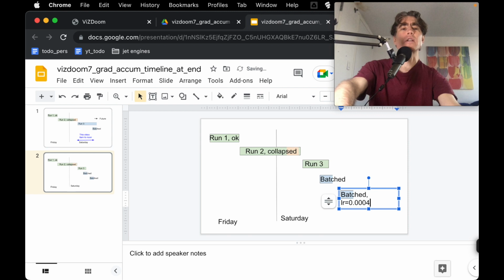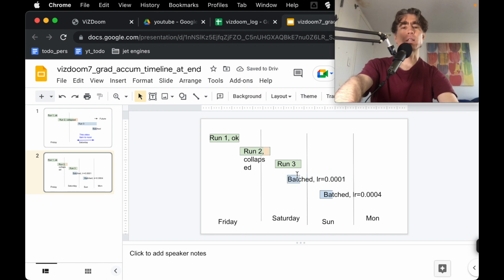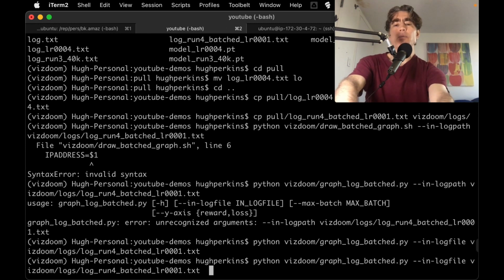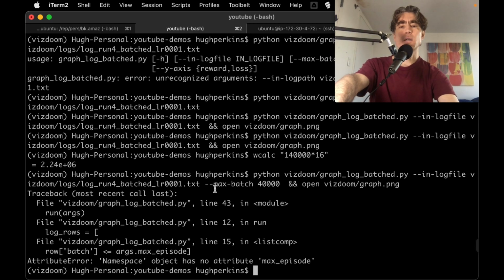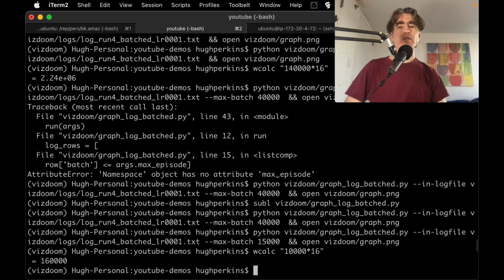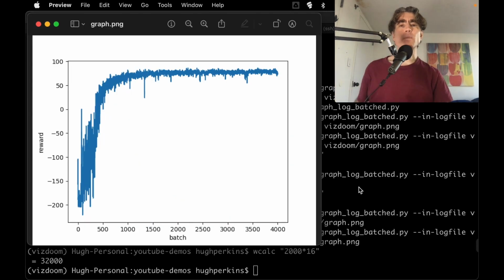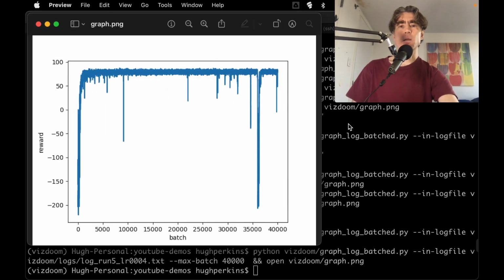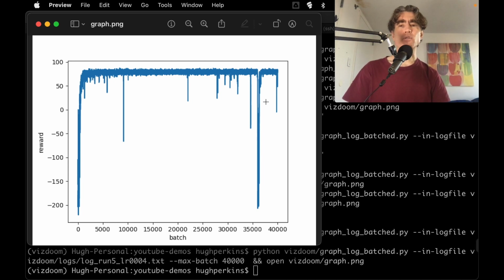ViZDoom 10: Results from gradient accumulation experiments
We present the results of the two gradient accumulation experiments, one with learning rate 0.0001, and one with learning rate 0.0004. Reminder that without gradient accumulation we were using learning rate 0.0001.

This is part of a series. This series is using reinforcement learning to write a computer program that will learn to play Doom all by itself! We use PyTorch machine learning framework to create a neural network. We are using policy gradients algorithm to do the learning, which is also called “REINFORCE”. “REINFORCE” is one algorithm for reinforcement learning, one of many; it is not the only possible reinforcement learning algorithm. We are using ViZDoom reinforcement learning environment, , which provides an API so we can use Python to control the play in a Doom game!

Files used in this video:
graph_log_batched.py (available under MIT license)

Contents:
00:00 - Intro and Recap
01:00 - Recap gradient accumulation
01:57 - Recap increasing learning rate
02:31 - Let’s look at the two training runs
05:57 - See graph of accumulated gradients lr=0.0001
08:04 - Learning more slowly
08:29 - Graph with 4 times learning rate
10:08 - Look at excursions
10:56 - Summary of results
12:25 - Outro